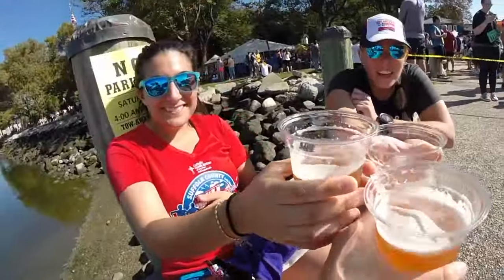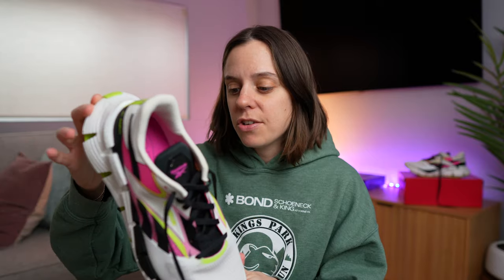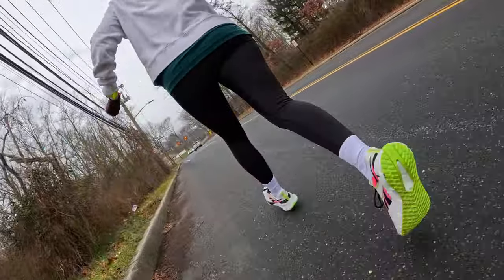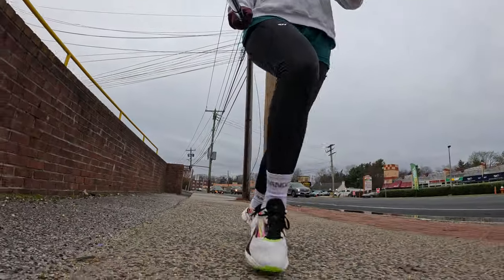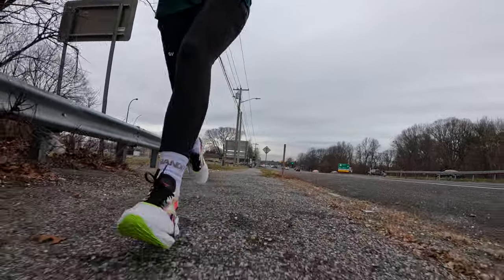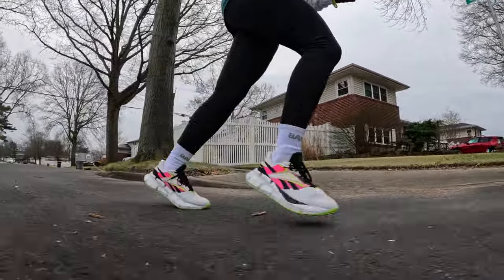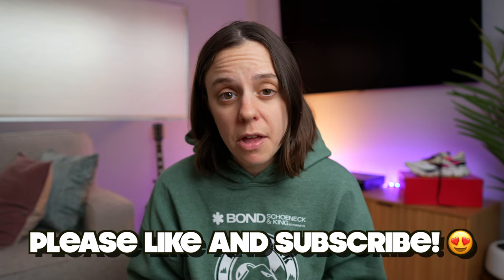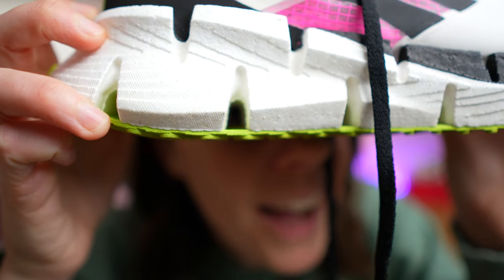Reebok Floatzig 1 | Legit Running Shoe?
**WILL POST LINKS ONCE THE REEBOK FLOATZIG 1 BECOMES AVAILABLE IN APRIL 2024!

Strava: emily_heller